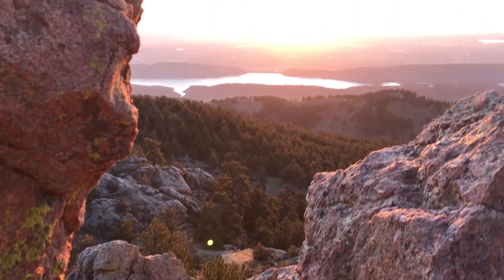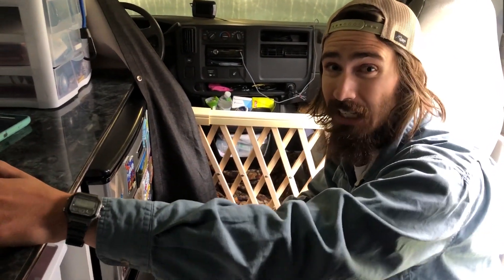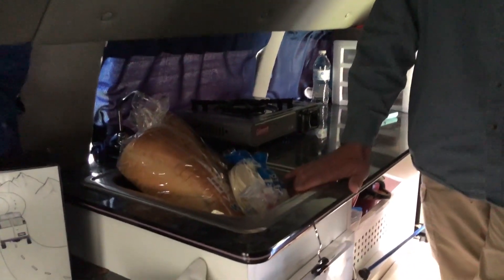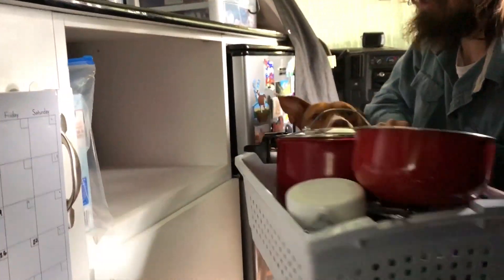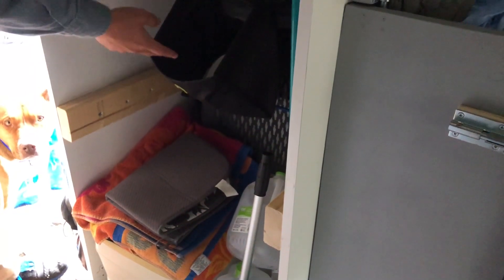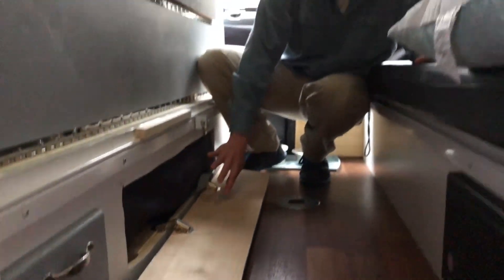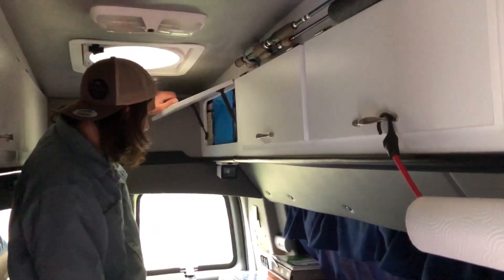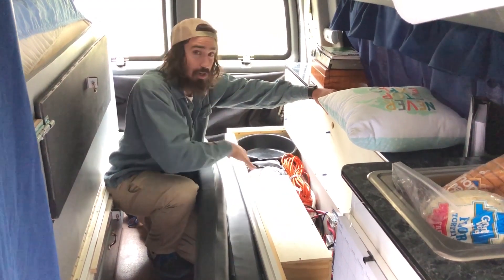Off-Grid Van Conversion Tiny Home | Van Tour | Full Time Vanlife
We travel the country with our dog, Troy, and this is our FULL TIME tiny home on wheels!

Please note, we are Amazon affiliates, and by clicking the links below we will earn a small fee if you make a purchase, even if you end up buying something else. It does not cost you any extra.

Coleman Porta Potti
Coleman Butane Stove
Pump Sprayer (for shower)
MaxxAir Vent Fan 00-06200K
Go Power! 200W Solar Kit
Emerson Microwave
Emerson Fridge/Freezer
Shoe Organizer Storage
Trash Can